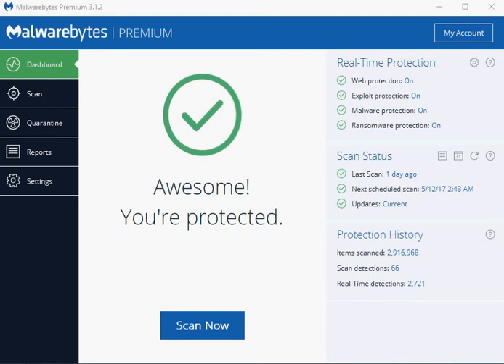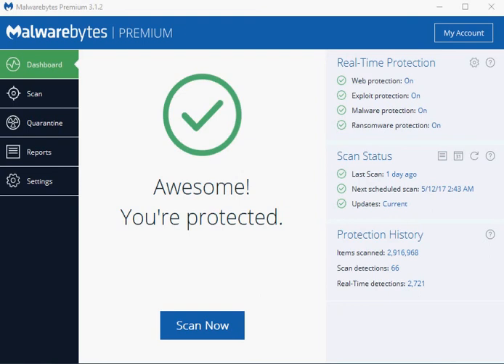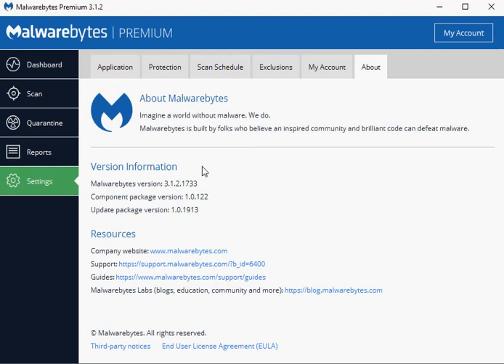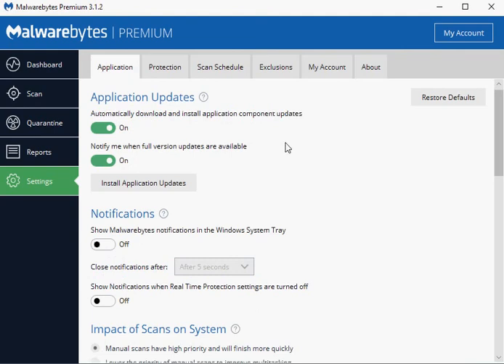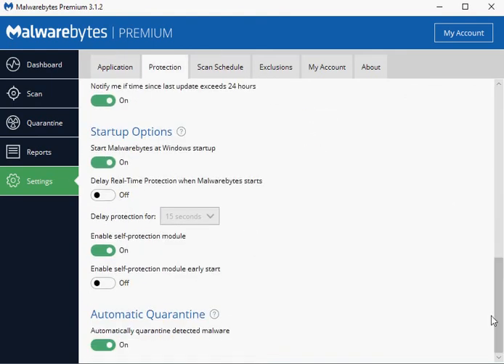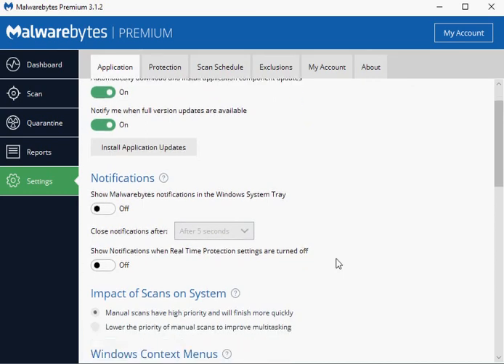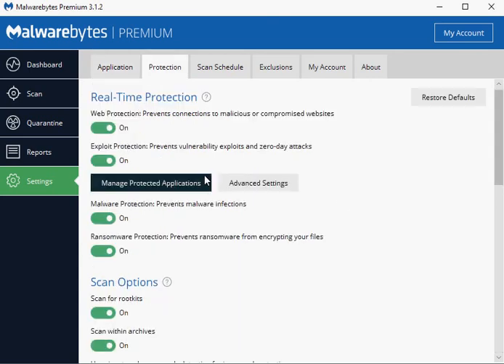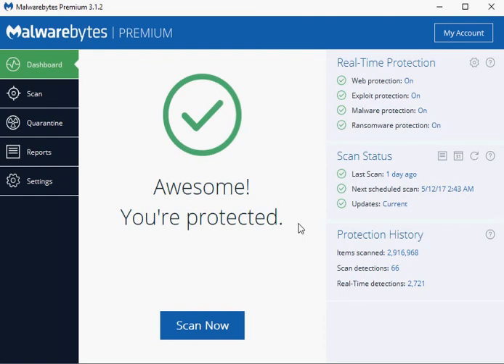Malwarebytes 3.1 Update Review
We take a look at the new update for the security software Malwarebytes that brings the version to 3.1.

It promises better memory usage, performance, and stability among other things.